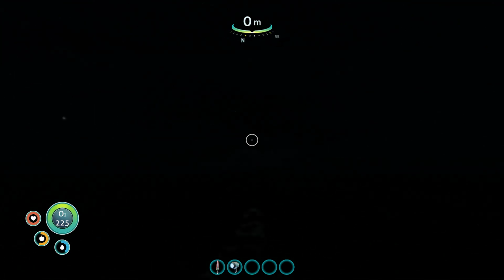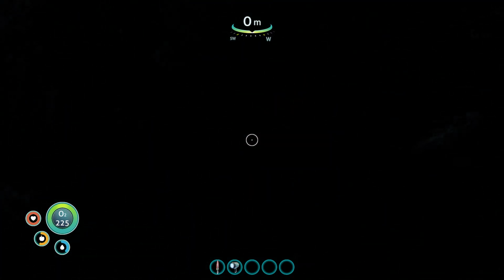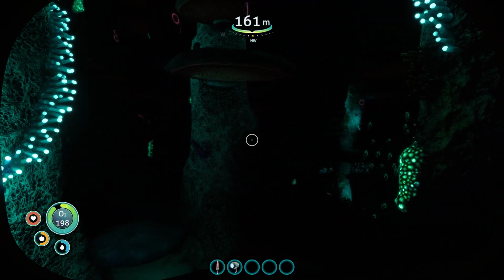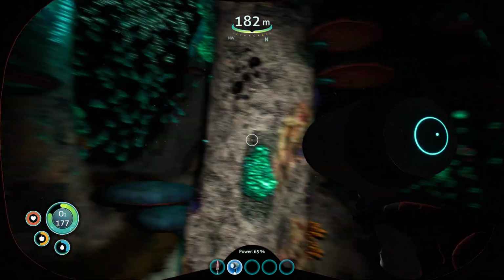Subnautica - Being Scared and Diving Anyway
In this video I show you how to overcome your fear of exploring at night.